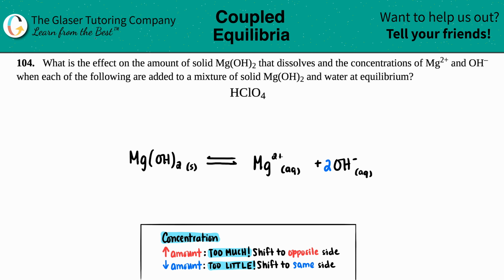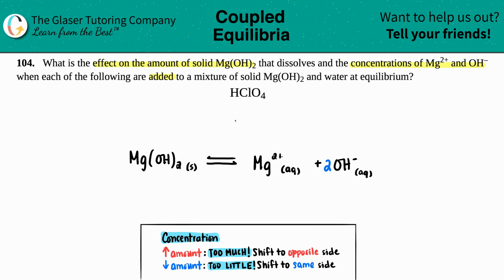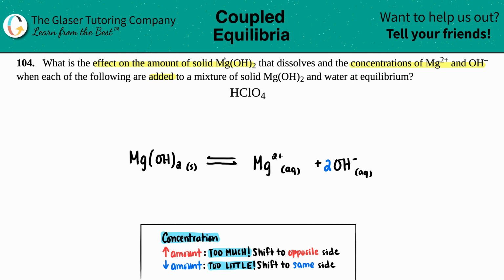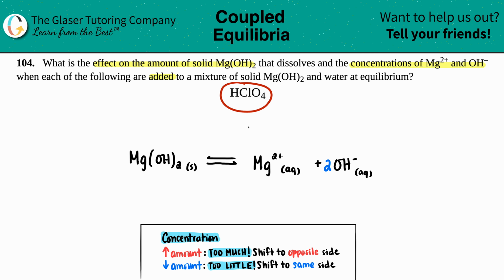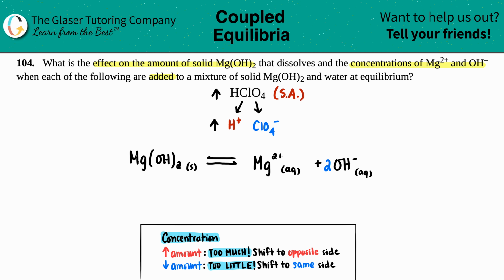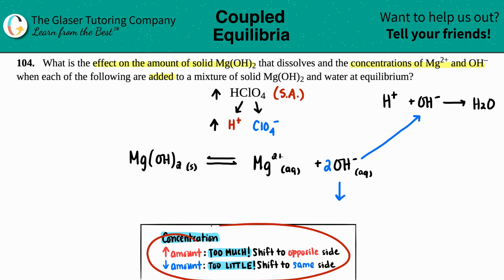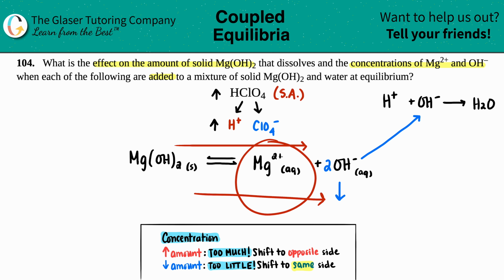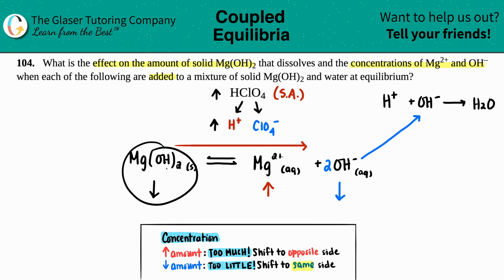15.104c | What is the effect on the amount of solid Mg(OH)2 when HClO4 is added to the mixture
What is the effect on the amount of solid Mg(OH)2 that dissolves and the concentrations of Mg2+ and OH– when each of the following are added to a mixture of solid Mg(OH)2 and water at equilibrium?
HClO4